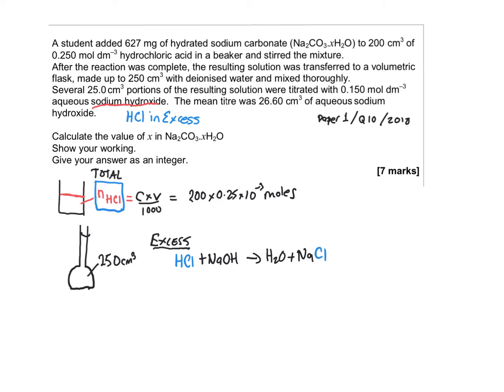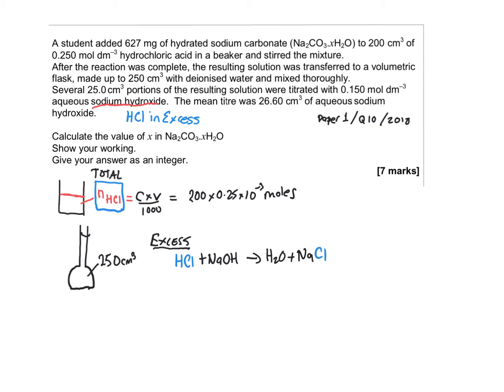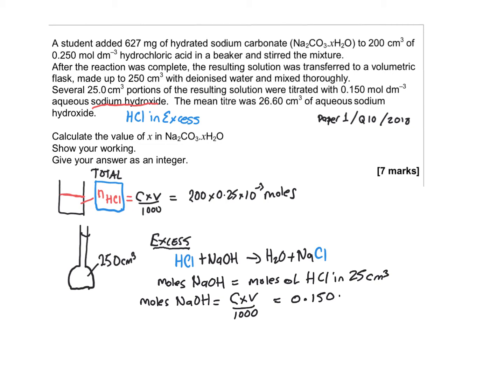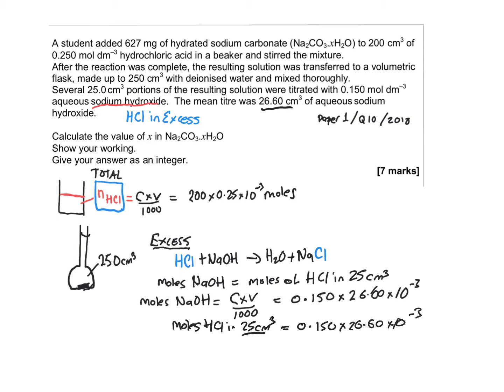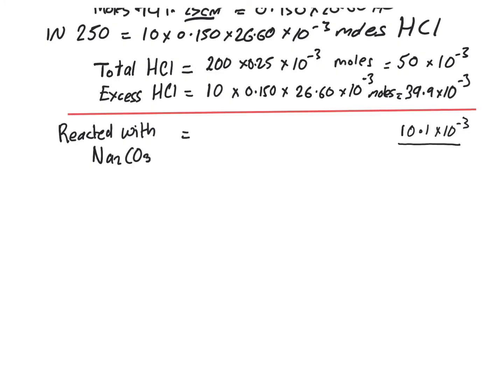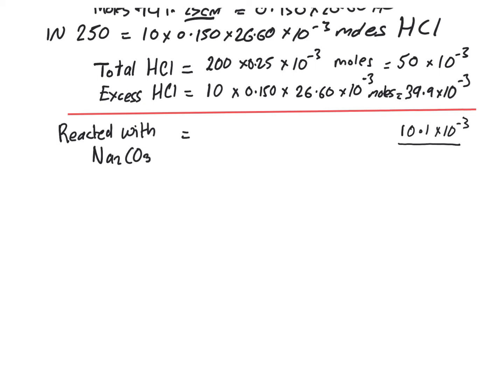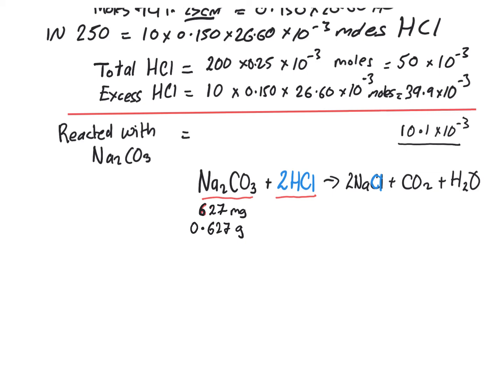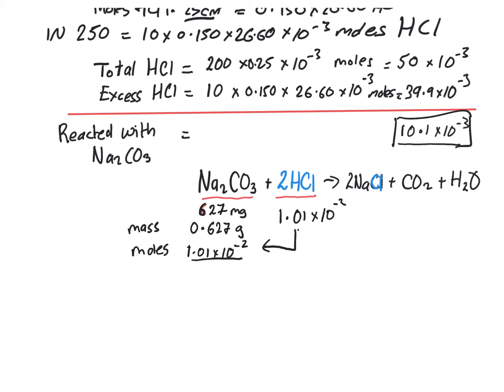Back titration q10 paper 1 2018.mp4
Walkthrough of a typical back titration